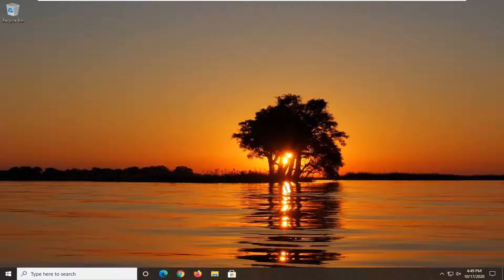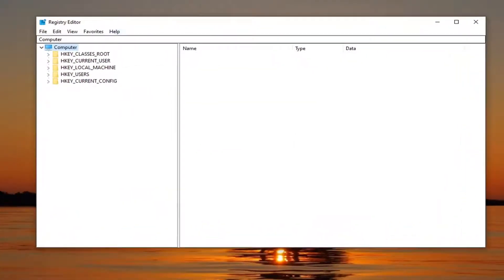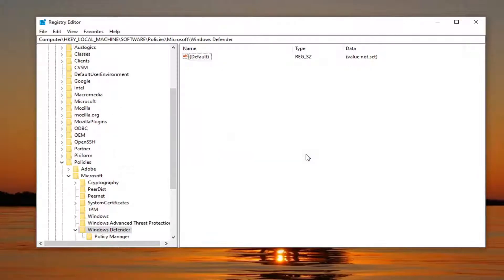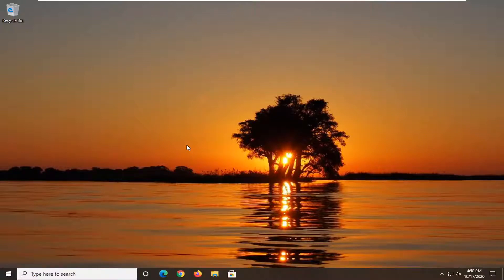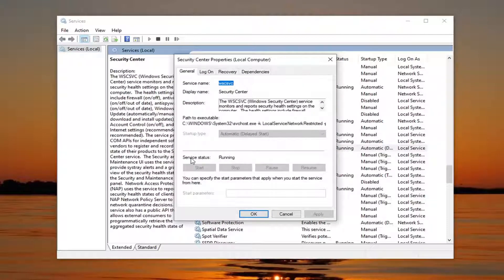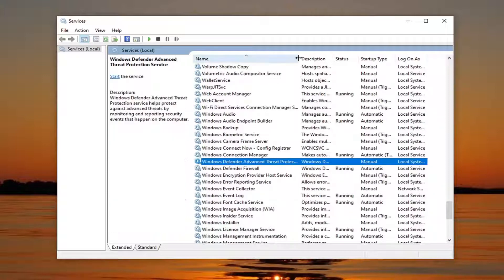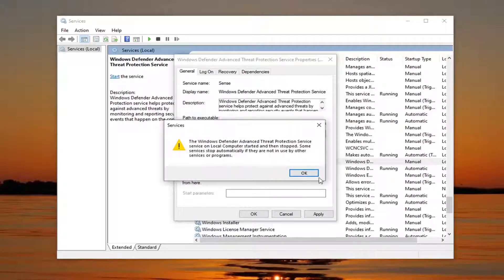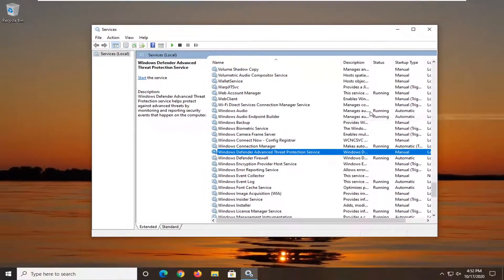Windows Defender Threat Service Has Stopped, Fixed (Updated)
Registry File path: HKEY_LOCAL_MACHINE\SOFTWARE\Policies\Microsoft\Windows Defender

In this tutorial, we look at issues with Windows Defender having a yellow exclamation point, red X, and or Windows Defender Security Center says, "Threat Service Has Stopped" or "Virus protection is turned off."

Issues addressed in this tutorial:
threat service has stopped restart it now windows 10
threat service has stopped restart it now
threat service has stopped restart it now windows 11
threat service has stopped restart it now unexpected error
threat service has stopped restart it now not working
threat service has stopped won't restart
threat service has stopped unexpected error
virus and threat protection threat service has stopped restart it now
virus and threat protection service has stopped
the threat service has stopped. restart it now
the threat service has stopped windows 10
threat service has stopped can't restart

On a Windows 10-based computer, the Defender Antivirus Security Center may encounter the error: "Threat Service has stopped. Restart it now." The easy way to fix the problem, is to press the "Restart now" button to start the threat service, but in some cases this doesn't work and you receive a new error message that says "Unexpected error, Sorry, we ran into a problem. Please try again."